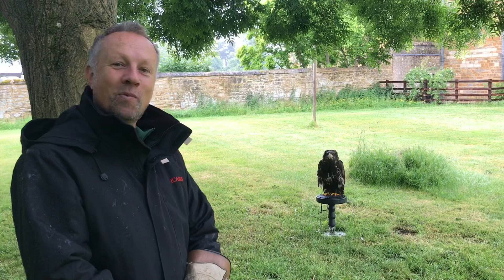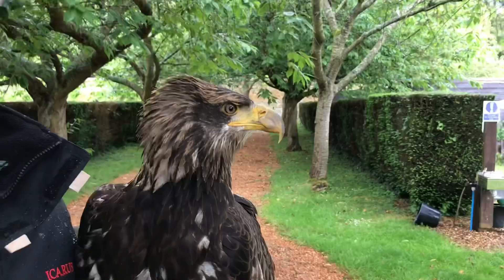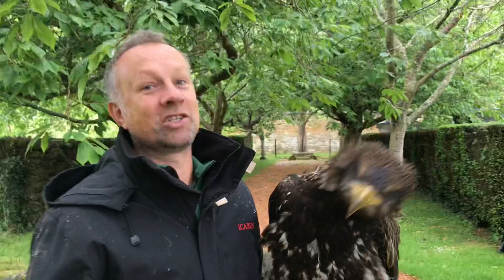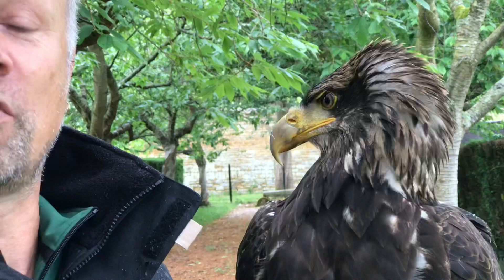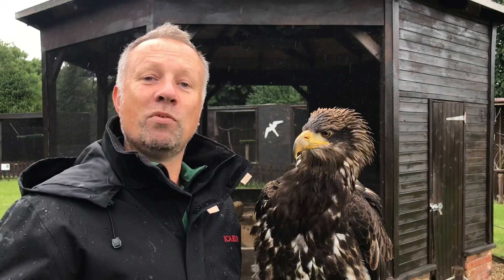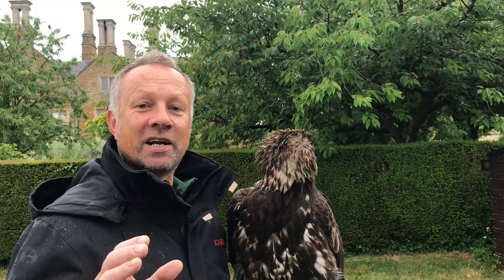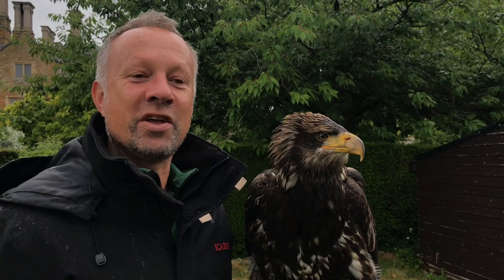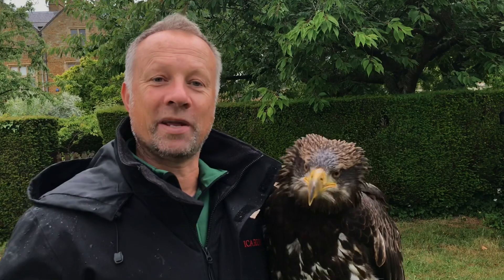5 FACTS FRIDAY: Bald Eagles, Bald Eagle Wingspan, Eagle Facts, Bald Eagle Noises, Eagle Falconry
This weeks episode of Five Facts Friday is all about Bald Eagles!